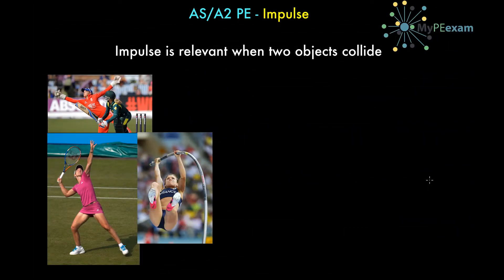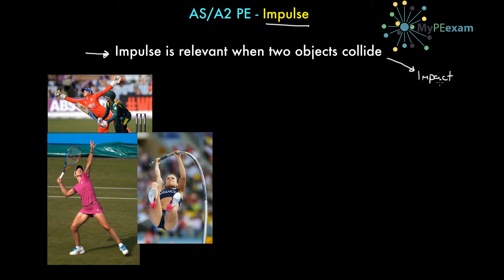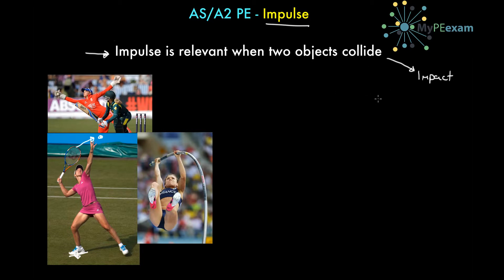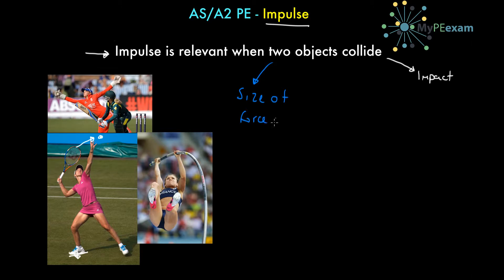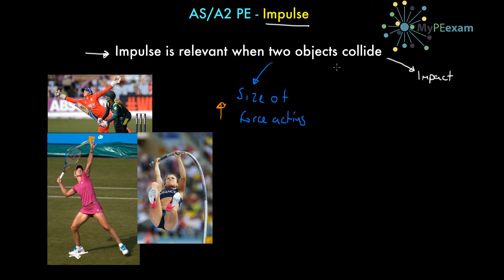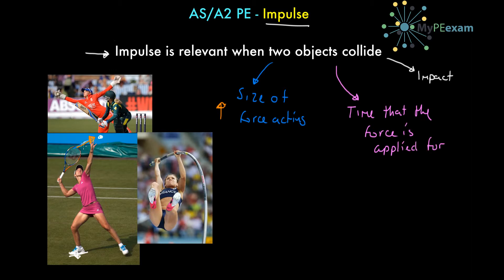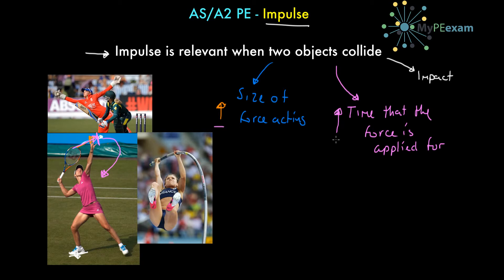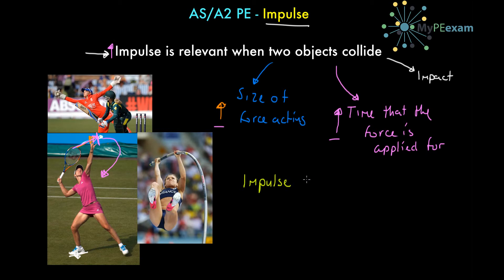Impulse Short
A short video clip on Impulse for A-level PE. For full video and all of my resources visit mypeexam.org - a world-class PE learning experience for everyone.